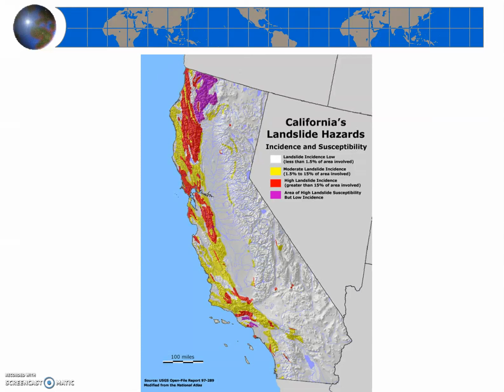Classification Part 2